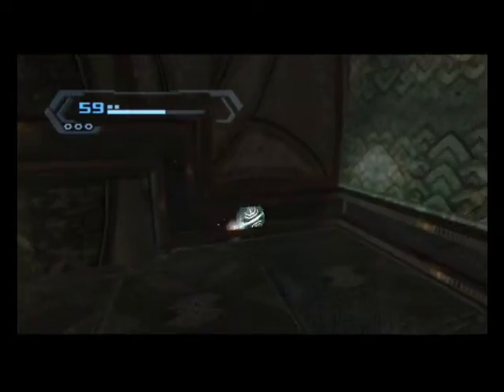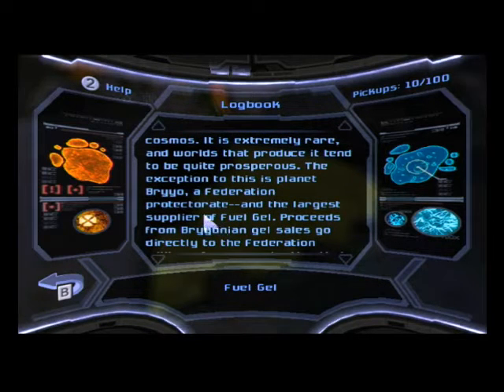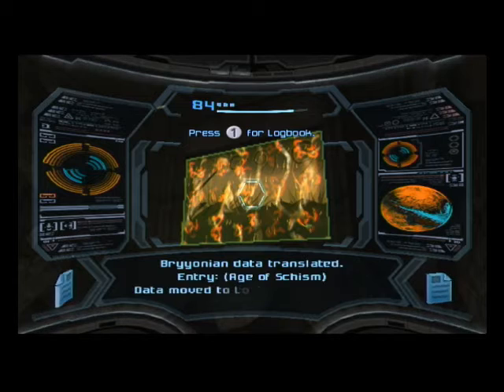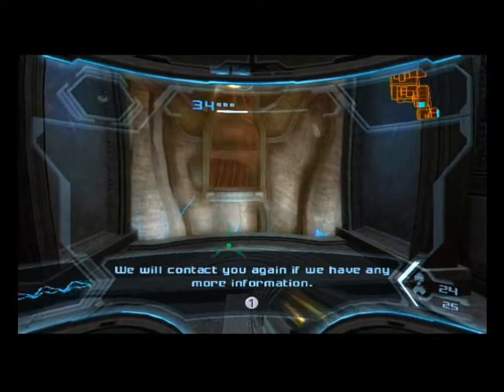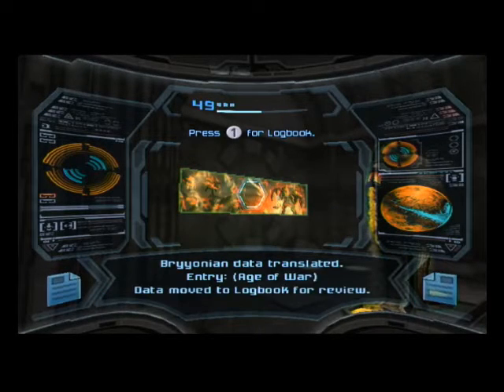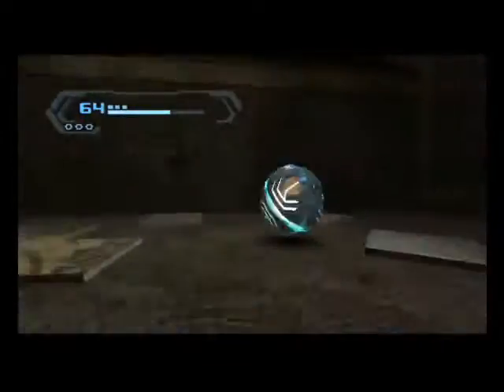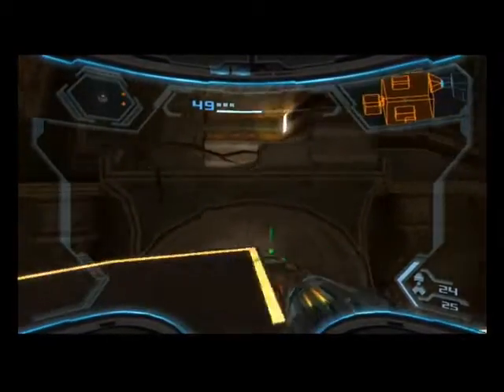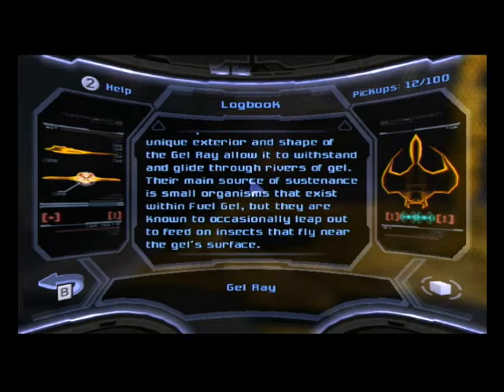Let's Play Metroid Prime 3: Corruption - Part 8: Hyper Mode? More like Hyper Broken!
We travel to the Fire area of Bryyo and explore the area where a familiar ship is also parked. During Samus' journey through the fiery area however, the Federation's decision to supply her a PED suit to use the in built Phazon is suddenly brought into severe question after a large dosage of Phazon causes a breakdown... Also Hyper Mode becomes game breaking from this point on.